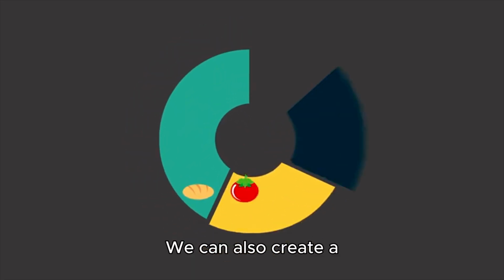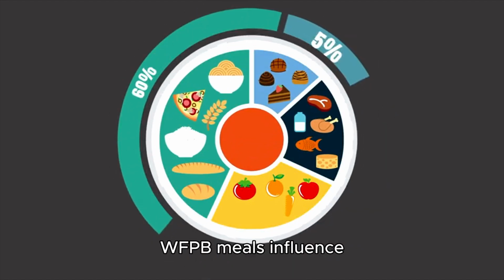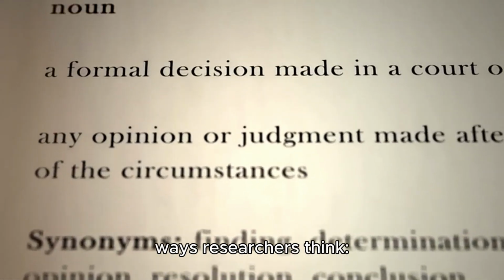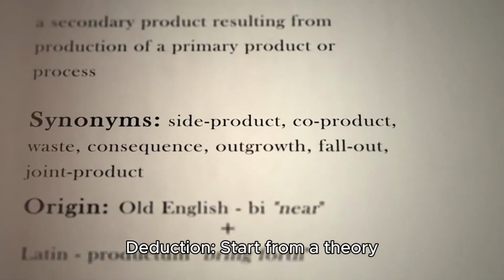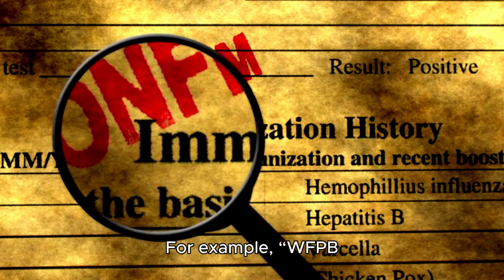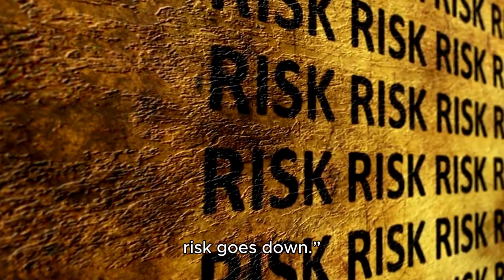Think Like a Researcher — With a Real WFPB Diet Example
What does it mean to think like a researcher?
In this video, we break it down with a real-world example: the Whole-Food, Plant-Based (WFPB) diet. You'll learn about key research concepts like units of analysis, variables, hypotheses, and reasoning strategies — all while applying them to one of today’s most powerful health trends.

🎯 What you'll learn:

What is a unit of analysis?
How to define constructs and variables
Types of variables: independent, dependent, mediating, moderating, control
How to form a hypothesis
Deductive vs. inductive reasoning

This is a must-watch for students, health educators, and curious minds interested in scientific thinking and wellness.